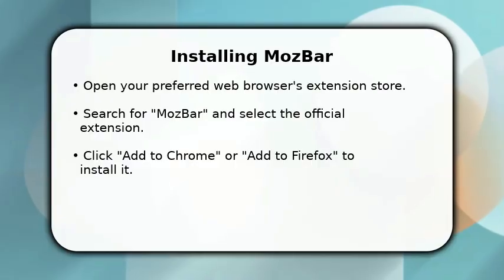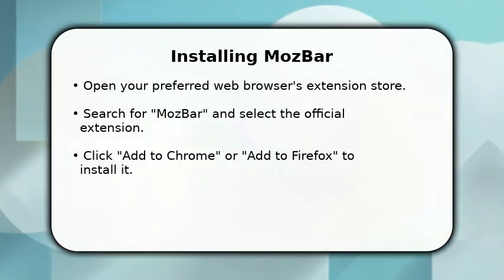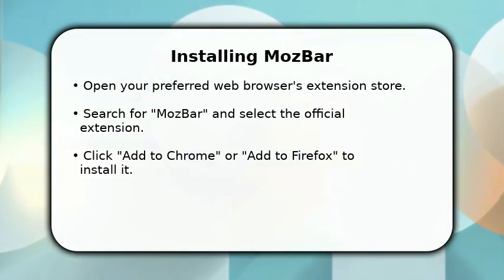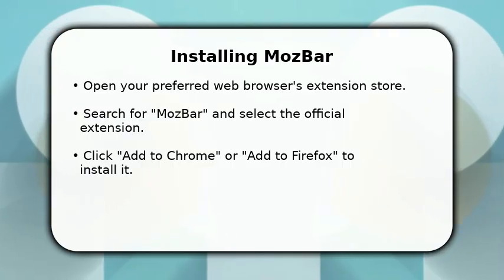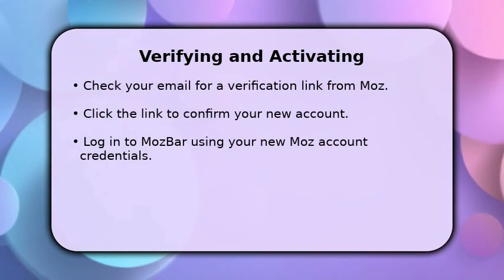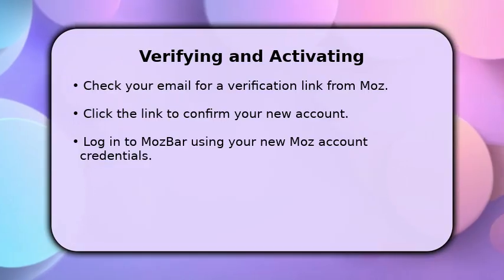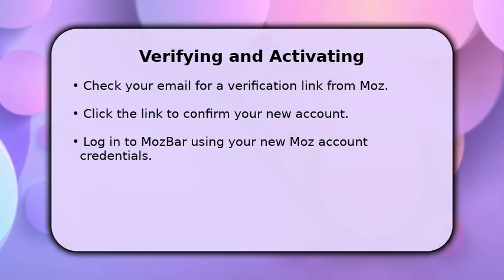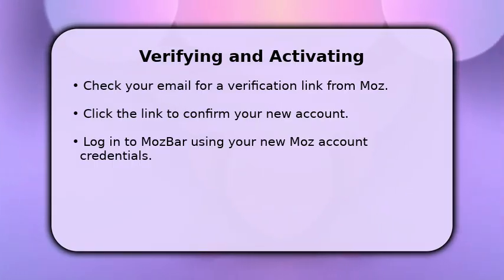How to Sign Up for MozBar 2025 (The Only Way)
▸ (x) Are you looking to get started with MozBar 2025? In this video, we will show you the step-by-step process of signing up for MozBar 2025. By the end of this tutorial, you will be able to sign up for MozBar 2025 like a pro.

MozBar 2025, sign up for MozBar 2025, how to register for MozBar 2025, MozBar 2025 tutorial, register for MozBar 2025 online, MozBar 2025 account creation